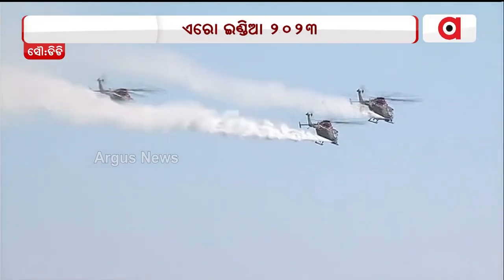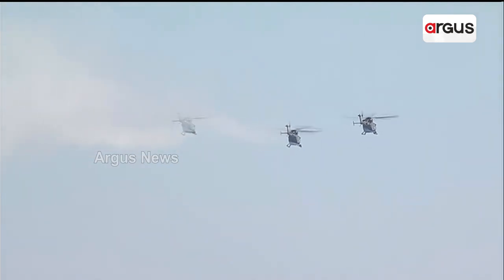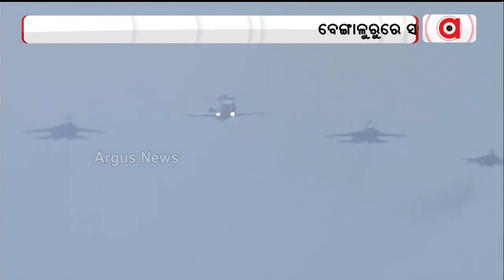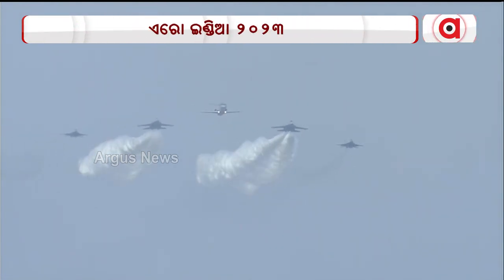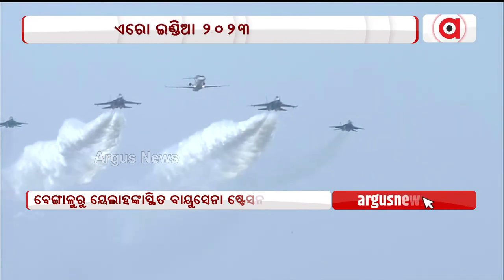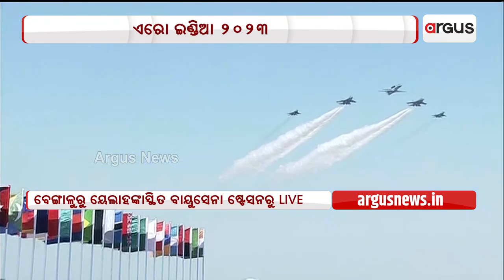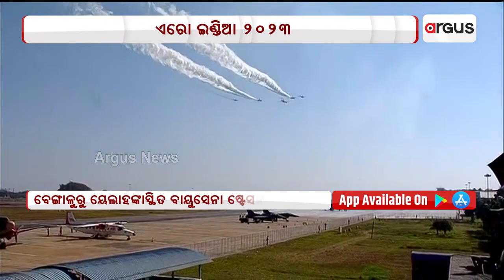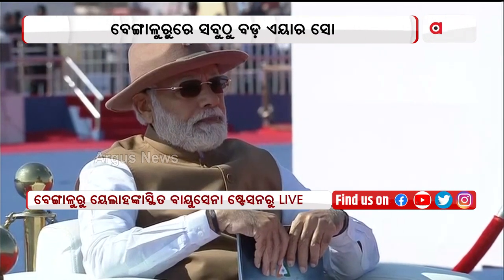Aero India 2023: Bengaluru Skies Witness Asia's Biggest Air Show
Argus News is Odisha's fastest-growing news channel having its presence on satellite TV and various web platforms. Watch the latest news updates LIVE on matters related to education & employment, health & wellness, politics, sports, business, entertainment, and more. Argus News is setting new standards for journalism through its differentiated programming, philosophy, and tagline 'Satyara Sandhana'.

To stay updated on-the-go,

Argus News Is Available on:
TataPlay channel No - 1780
Airtel TV channel No - 609
Dish TV channel No - 1369
d2h channel No - 1757
SITI Networks HYD - 12
Hathway - 732
GTPL KCBPL - 713
SITI Networks Kolkata - 460
& other Leading Cable Networks

You Can WhatsApp Us Your News On- 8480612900